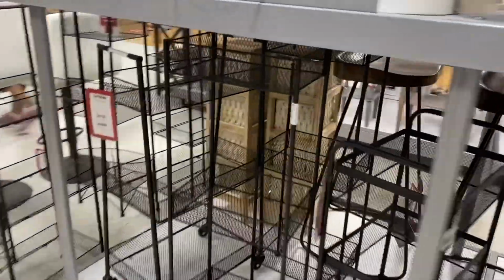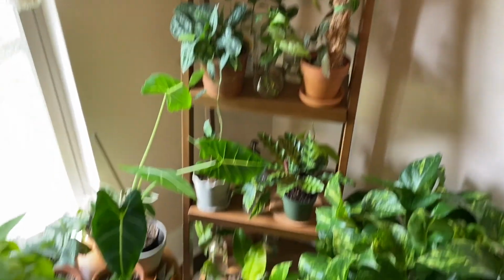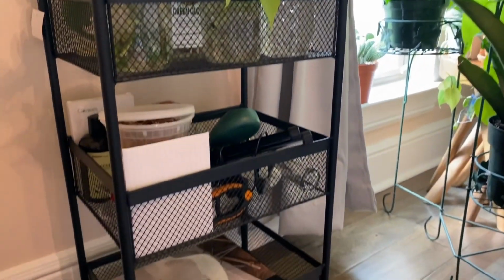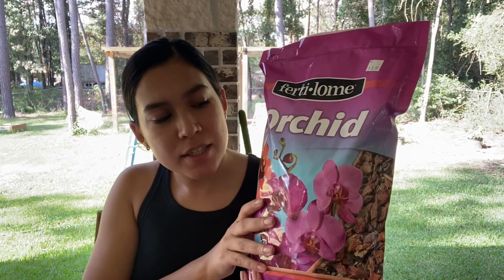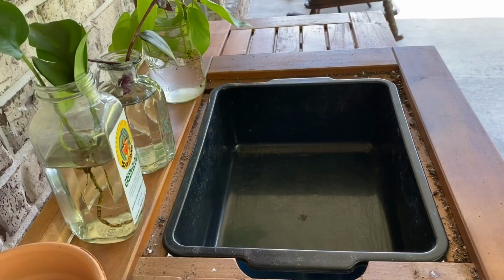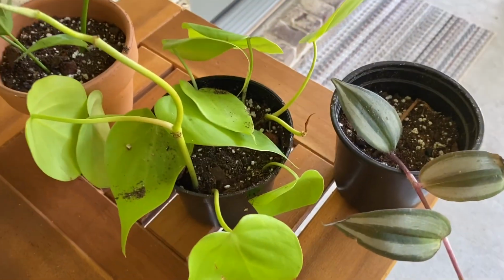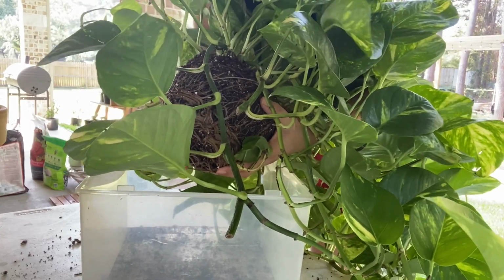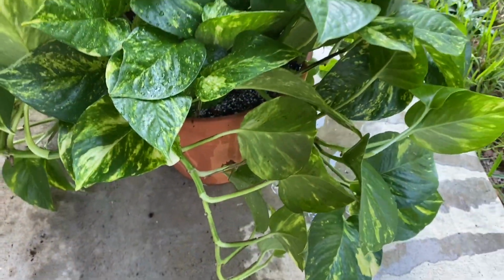Weekend Plant Care | Repotting My Giant Pothos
Hello everyone,

In this video, I show you my new water propagation set up. Also, I transfer some water propagations to soil. Lastly, I give my amazing golden pothos a pot upgrade!!
I hope you like this style of video. I will try to link everything I used in this video.

Potting Soil
Worm Castings
Orchid Bark (this is not the exact one but I have used it and like it)
10-inch terra-cotta pot from a local hardware store